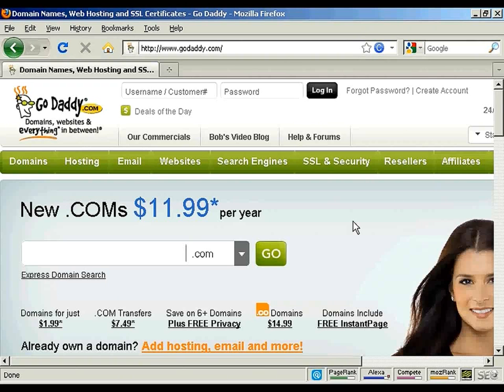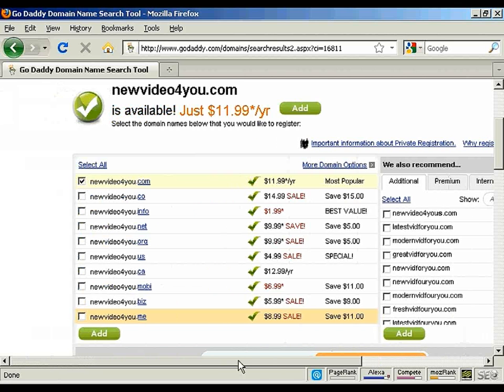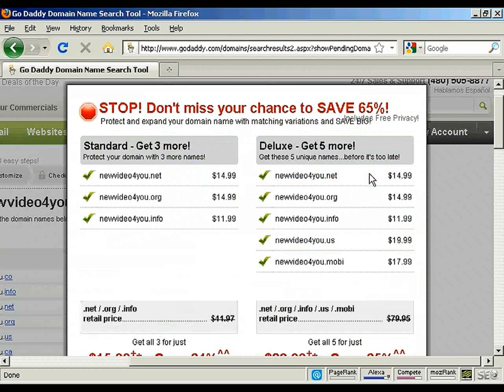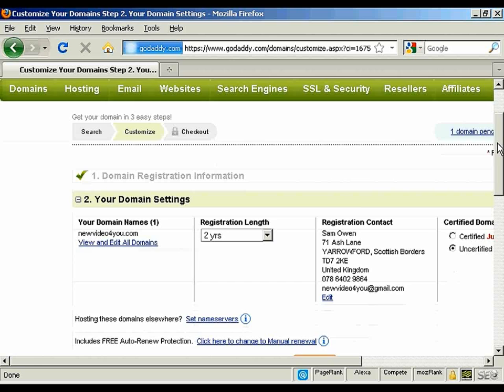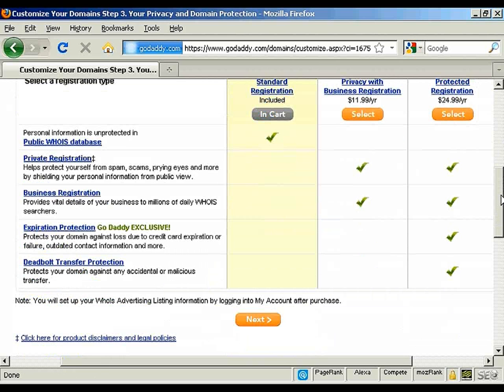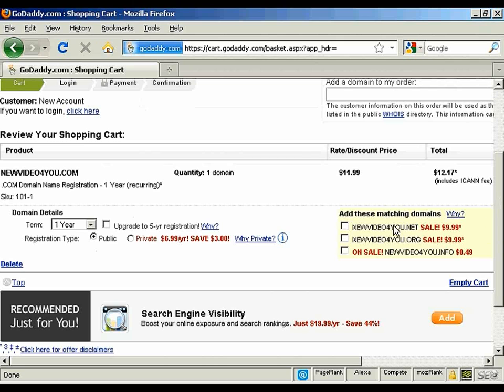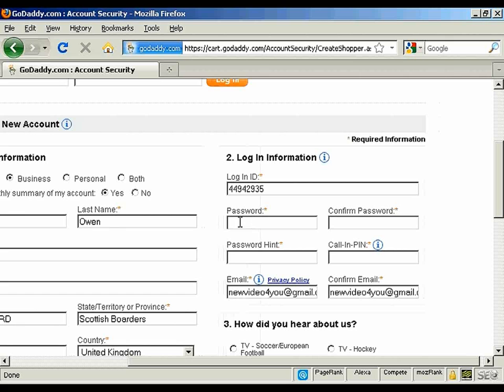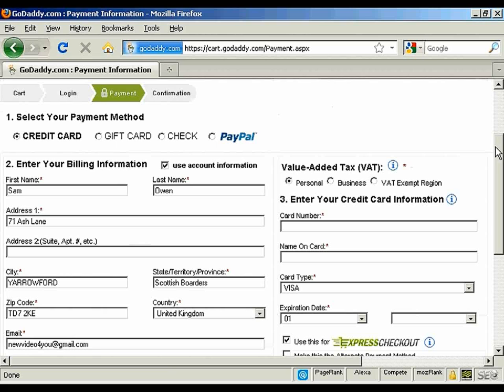IM Tutorials Video 1 of 75 How To Register A Domain Name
The first step to setting up a website on your own server is to register a domain name. This video shows you how to register a domain name on Godaddy.com